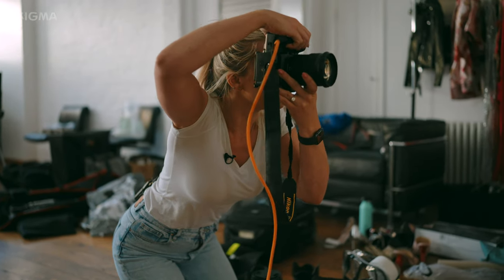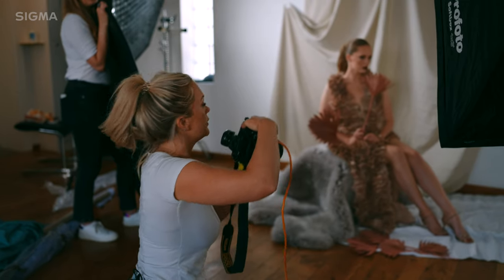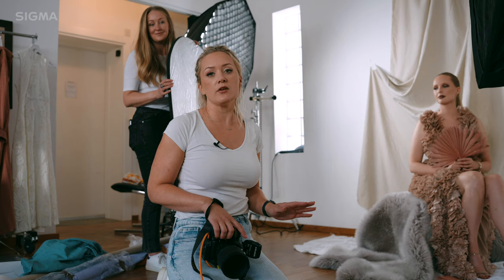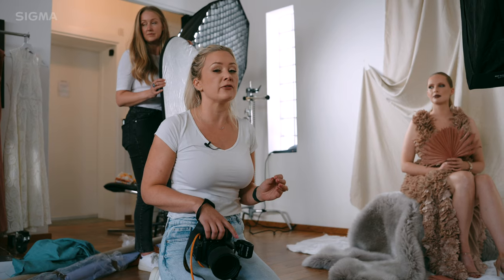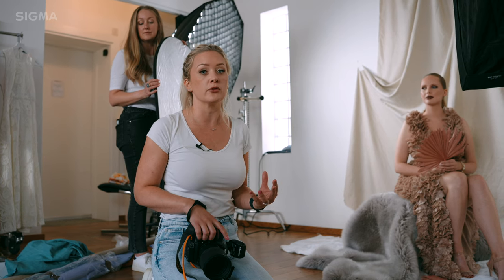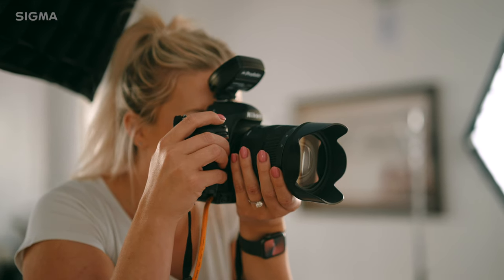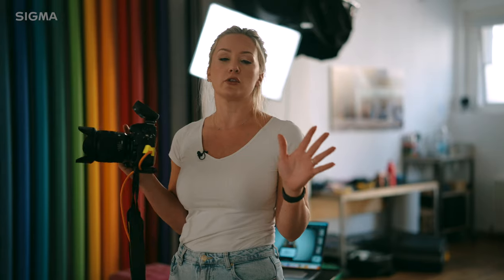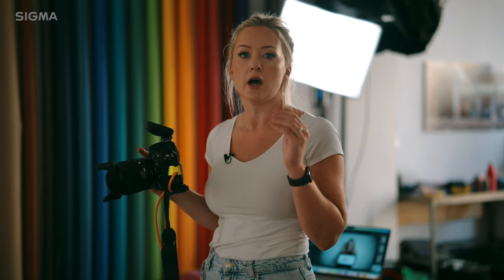Master fashion photography: behind the scenes with pro fashion and portrait photographer Holly Wren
Follow Holly on an in-studio and on-location fashion shoot in Brighton and find out how she crafts her shots and chooses her lenses. With special thanks to:

Charlette Michelle (Makeup, @charlette_michelle_makeup)
Jenny Guttridge (Model, @jennyguttridge)
Katie Wren (Assistant, @roamfree82)